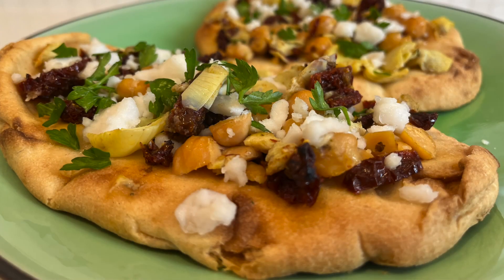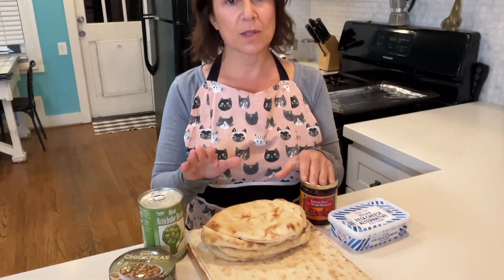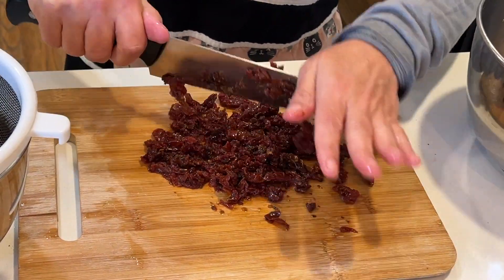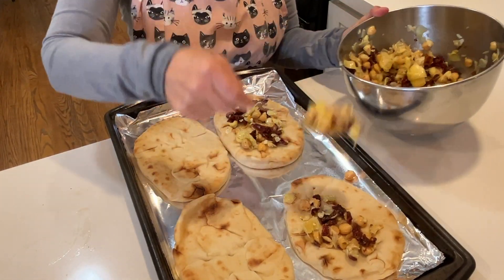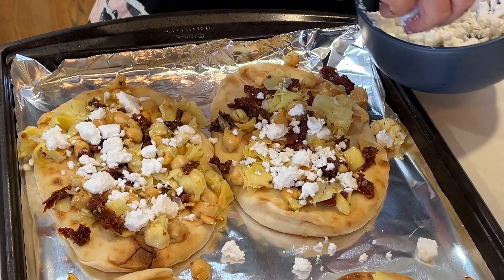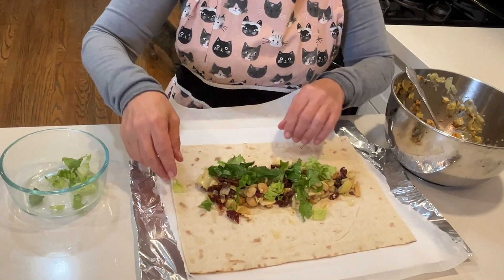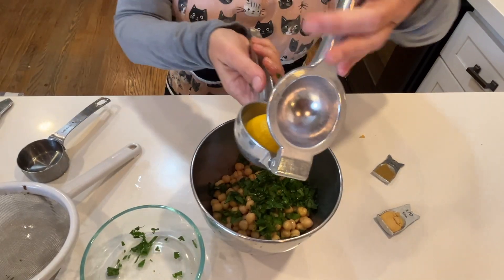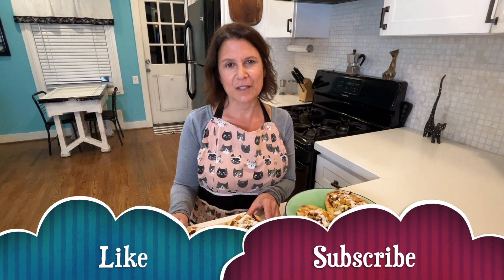Delicious Greek-inspired Vegan Wraps With Healthy Garbanzo Beans Recipe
🍕 Love pizza but want a healthier alternative? With the perfect blend of ingredients, you'll enjoy the essence of a vegan pizza recipe without the guilt.

Packed with iron and protein garbanzo beans recipes are a staple in plant based diets.  Made with with Chickpeas, Sun-Dried Tomatoes & Artichoke Hearts, this easy vegetarian meal, is a plant based recipe sure to please the entire family.  This is a Trader Joe's Recipe- but don't worry you can find the ingredients anywhere.

🍅🌿 In this easy-to-follow vegan cooking video, I'll guide you through crafting a delicious and healthy plant-based meal that's perfect for a quick dinner or lunch.